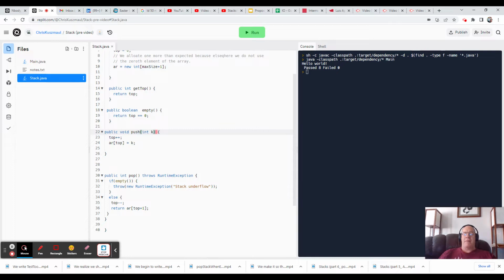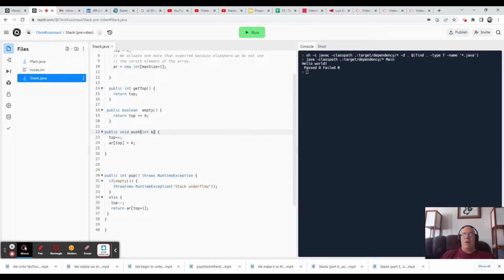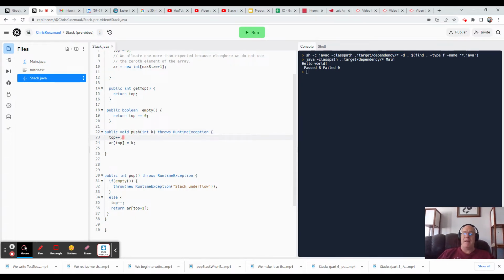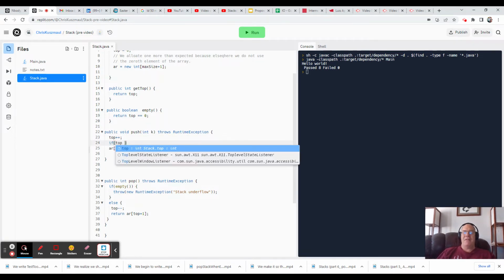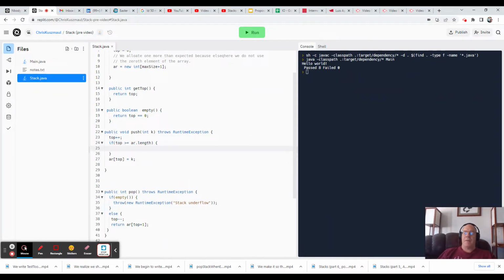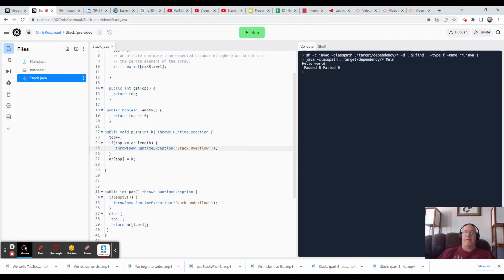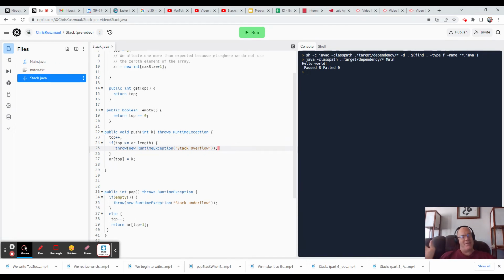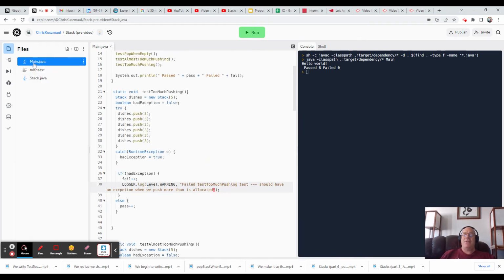Stacks part 13: We make the push method throw its own RuntimeException and declare victory.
Our test cases do not detect whether push throws its own exception, but we decide we have done enough testing for the Stack class.